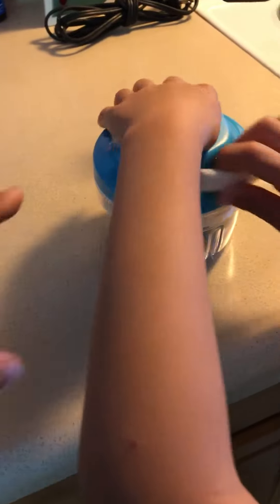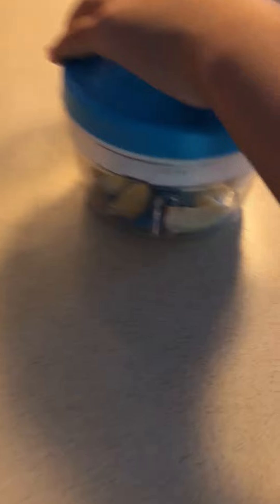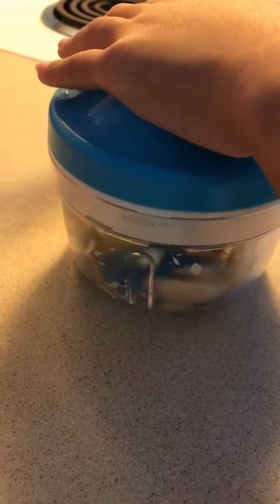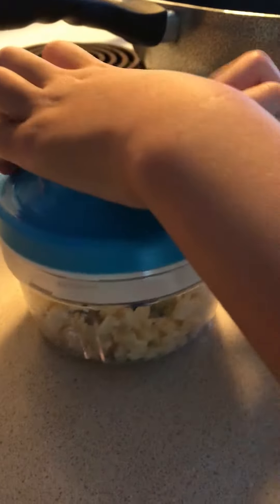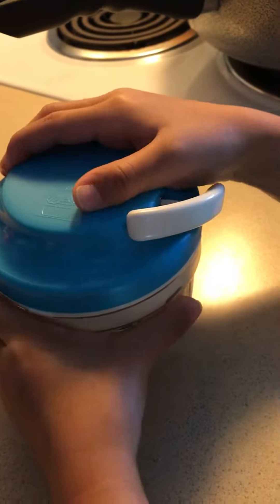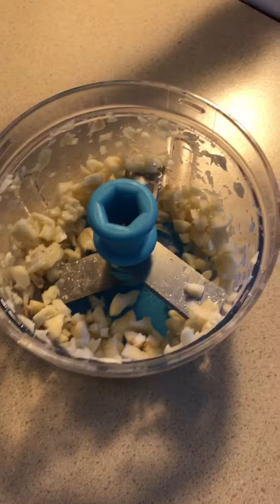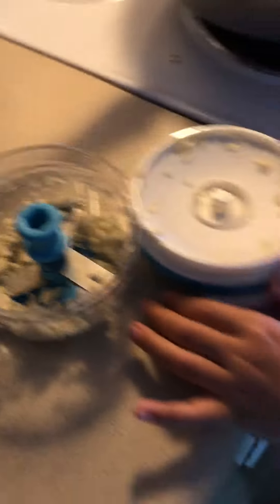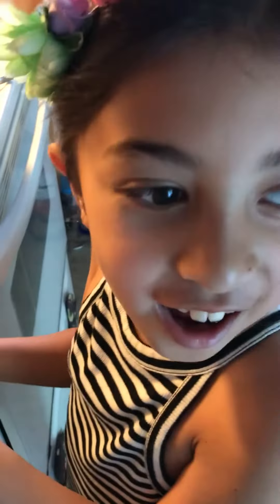Chop N Prep Demo done by my 8 year old grand daughter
My 8 year old grand daughter demonstrating Tupperware's Chop N Prep.